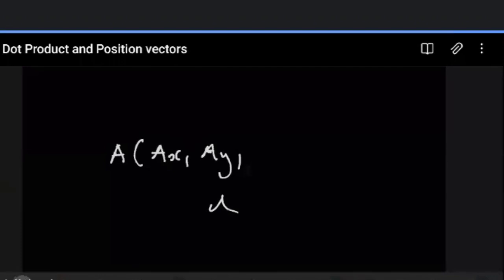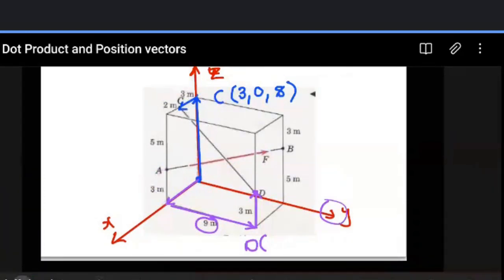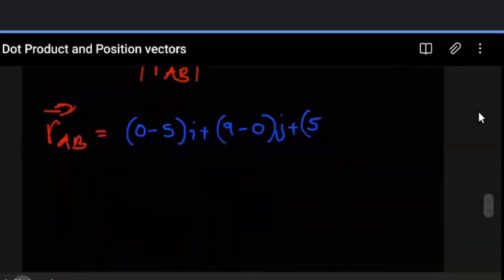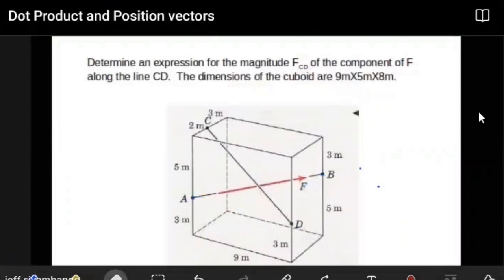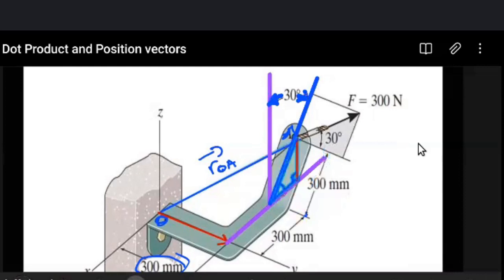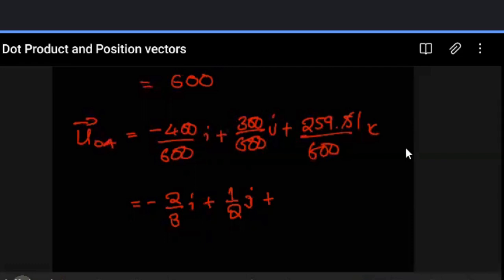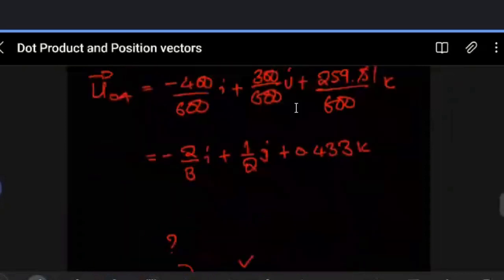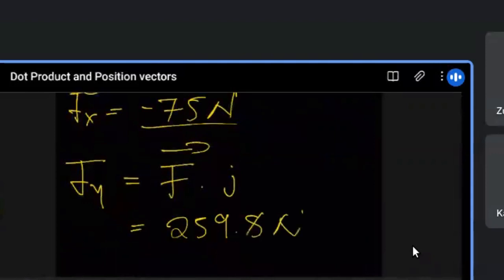Position vectors & Dot Product CEE examples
This is a video from my live session where i was demonstrating how to get a component of a vector acting in any direction using the dot product. To join my next online class, get in touch by using the email below.